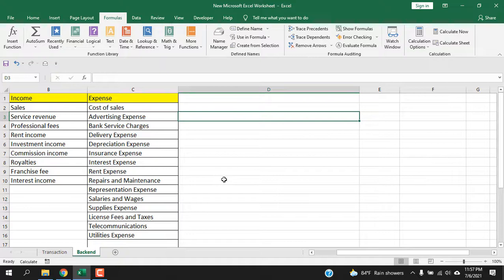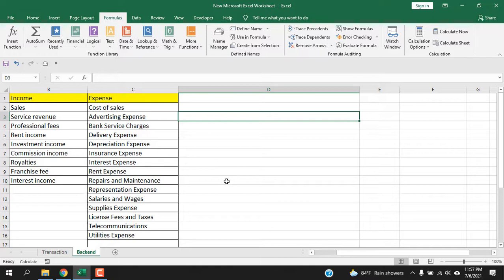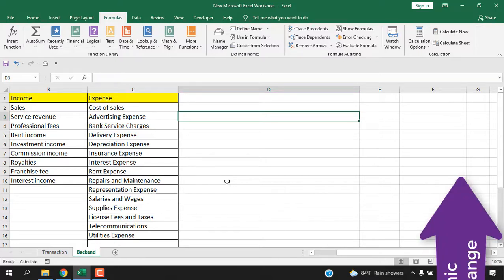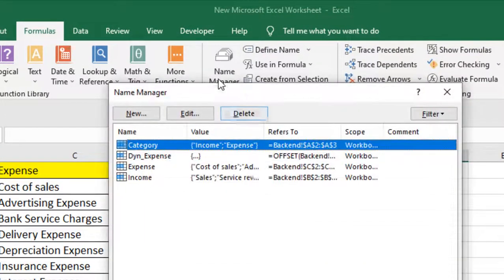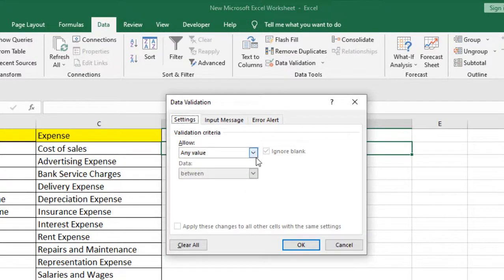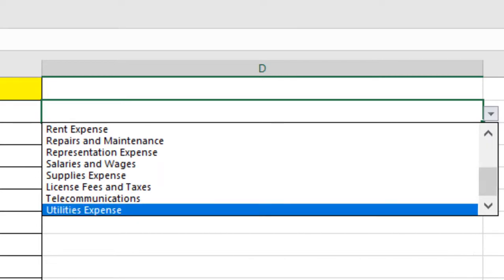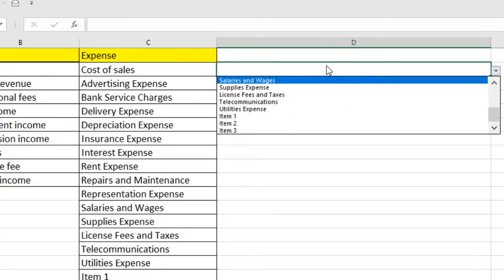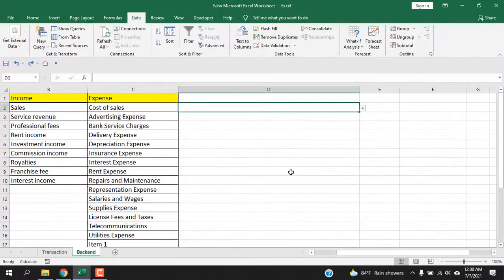How to Update Items in Drop down List Automatically in Excel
How to Create a Dynamic Drop down list in Excel
In this advanced excel tutorial I’ll show you how to update items in drop down list automatically in excel. When you add, edit, delete or update an item to the list and your drop down list automatically update that is called a dynamic dropdown list. In this tutorial I’ll help you create and automatic drop down list.
Before that you need to understand what is drop down list? What is named ranges? And what is dynamic named ranges? Please check the videos below to learn them.
You that you learned dynamic named ranges, it's time to follow the instructions below to create dynamic drop down list in excel
Step 1: Click on the cell where you want your drop down list.
Step 2: Click on the data tab and then click on Data Validation.
Step 3: Under the validation criteria drop down select lists.
Step 4: Inside the source box write equal to and then your dynamic named range in my case its =Dyn_Expense
Step 5: Click ok and Done.
Now whenever you add, edit, delete & update your named range so will your drop down list.